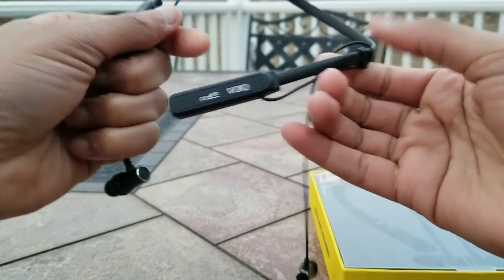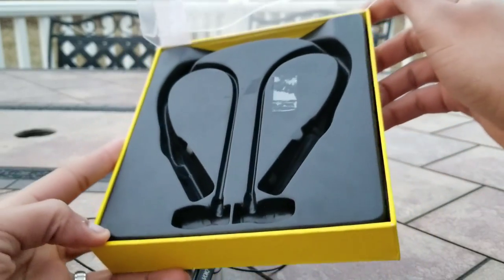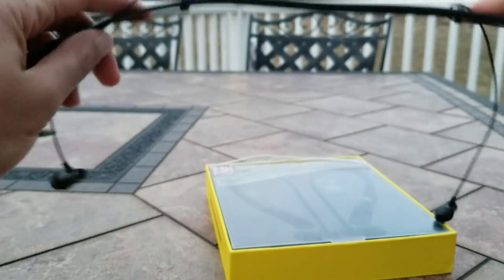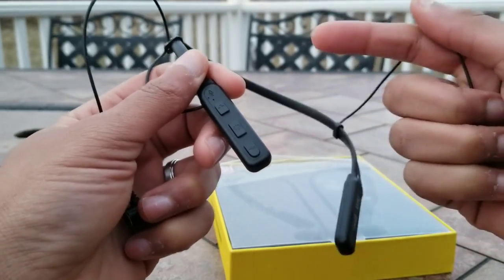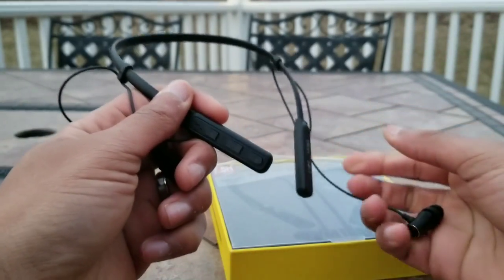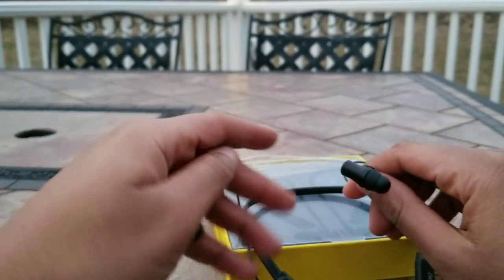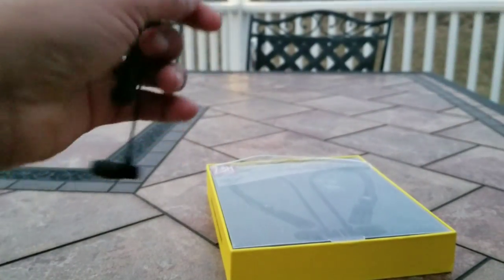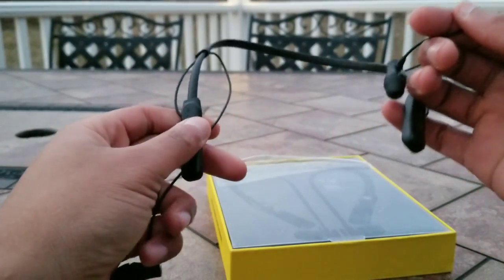In-depth Review: VOIQ Bluetooth Earbuds